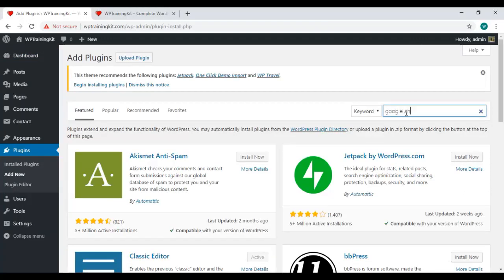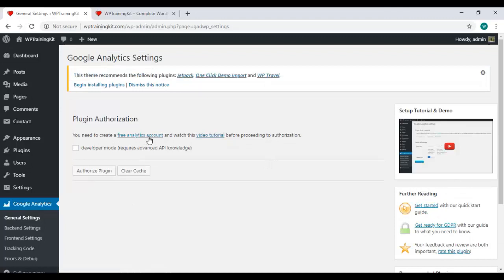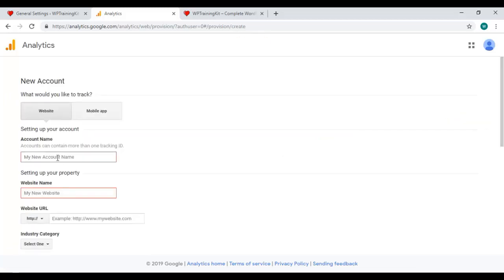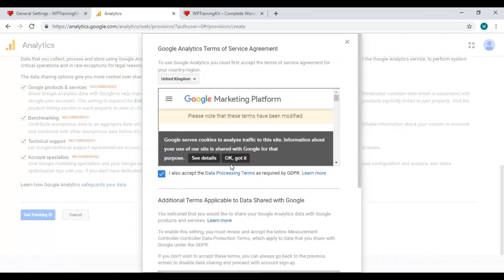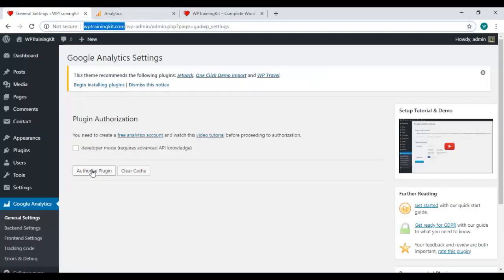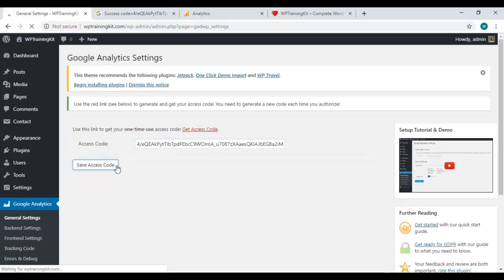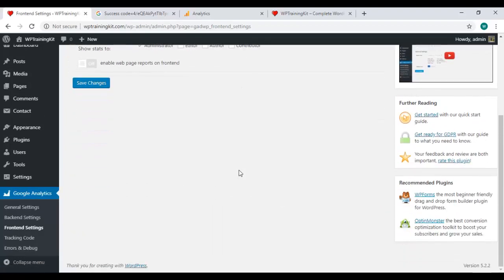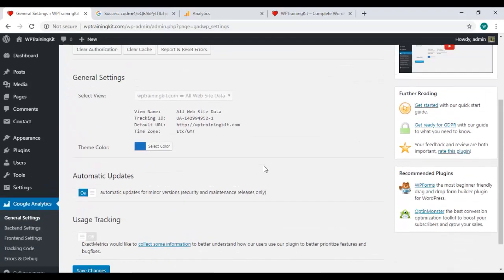How To Install Google Analytics In English | VEDIO# 31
google analytics
google analytics tutorial for beginners
how to use google analytics